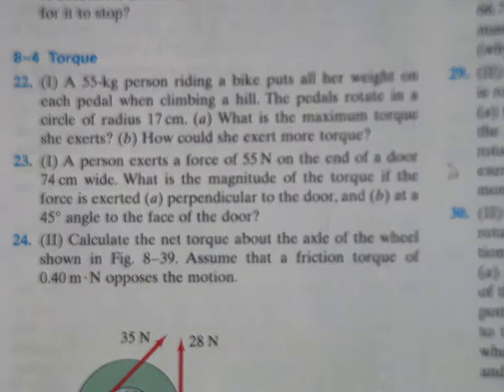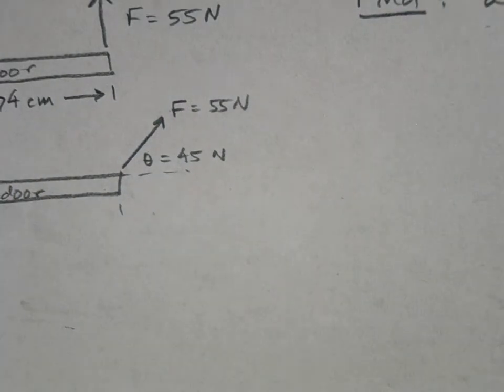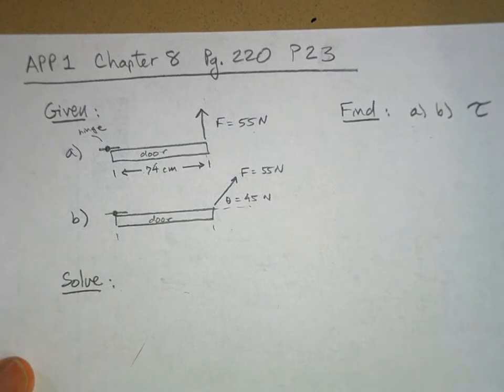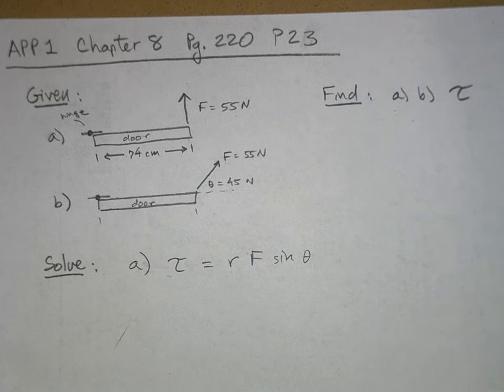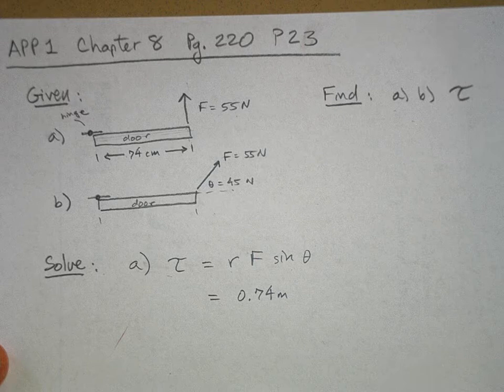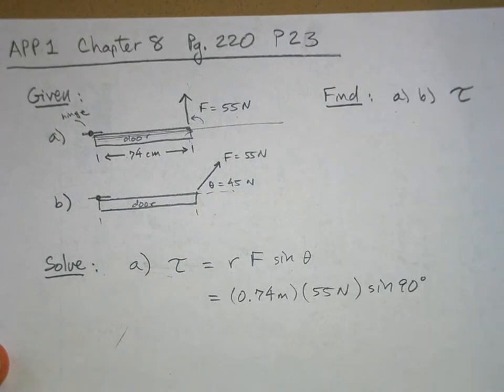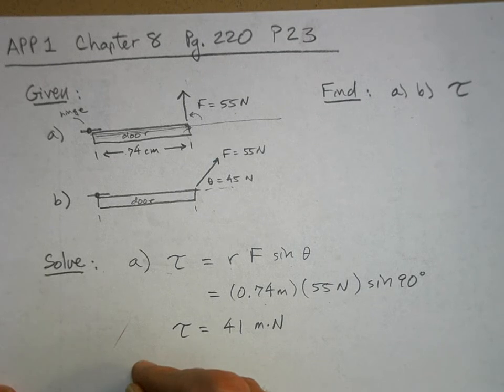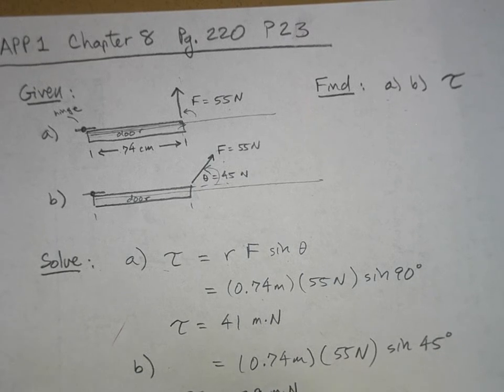APP1 Ch 8 Pg 220 P23